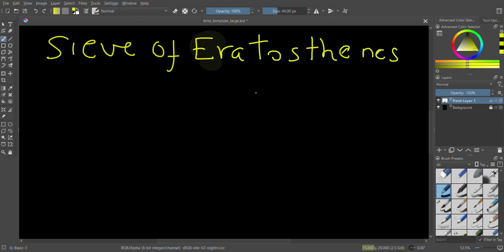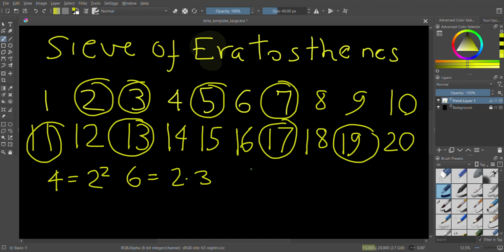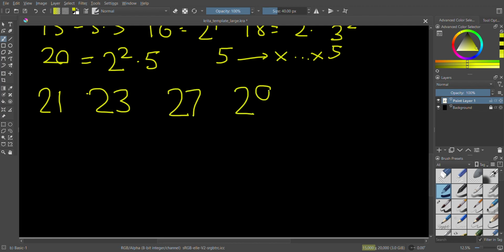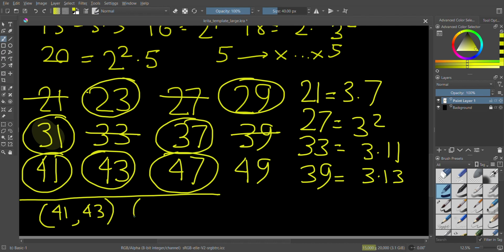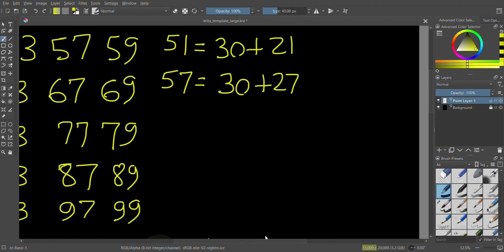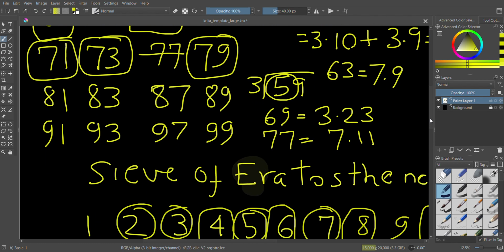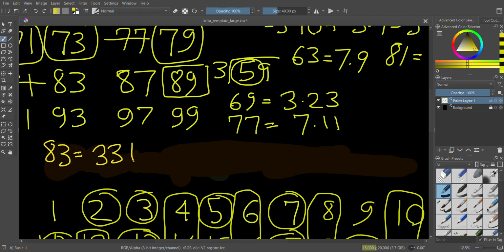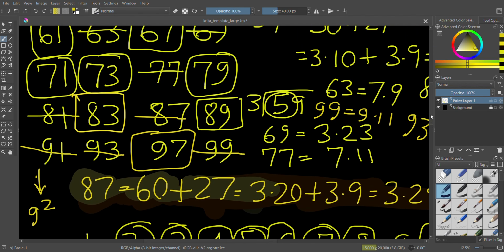Sieve of Eratosthenes 1 to 100 (Number Theory)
I made a few minor errors outside of the context of finding all of these primes: no, (43,47) is not a pair of twin primes, 47 - 43 = 4 and not 2...sigh. I also said 27 = 3^3 and wrote 2^3... The sieve stands, though, and the correct primes are listed. Also, forgot to factor out 91 to 70 + 21, then 7*10 + 7*3, then 7*13.